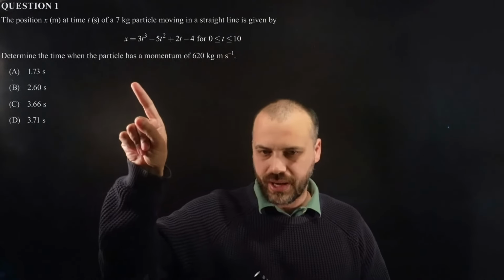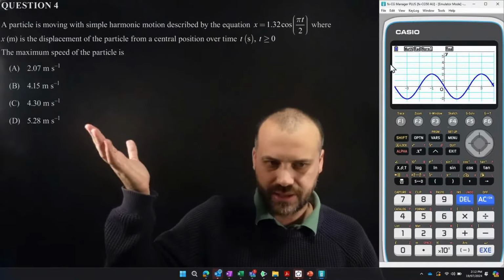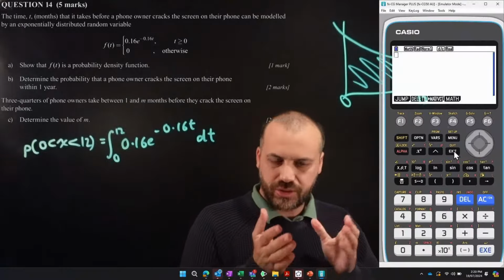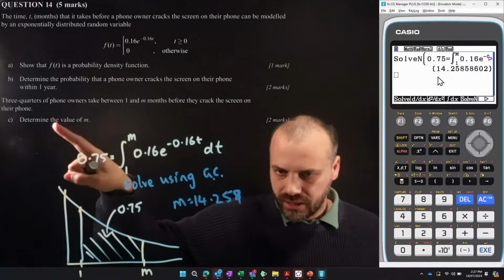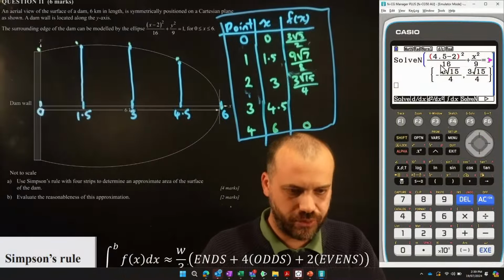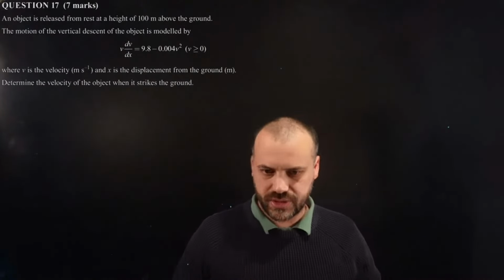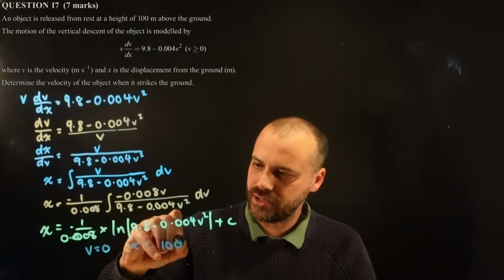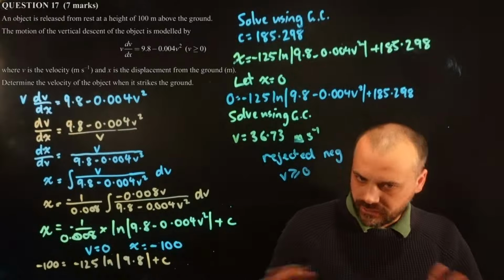Project 152 Week 19 Solutions